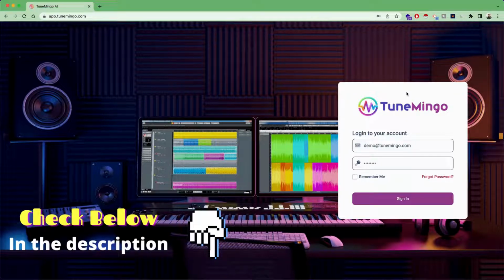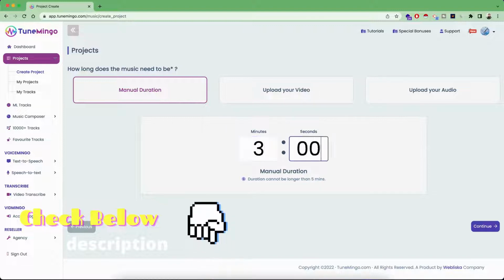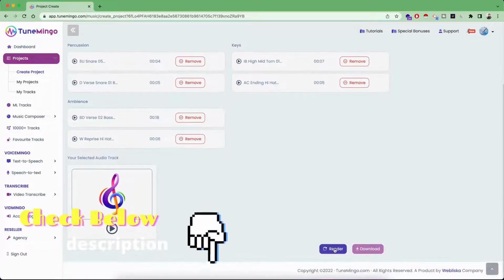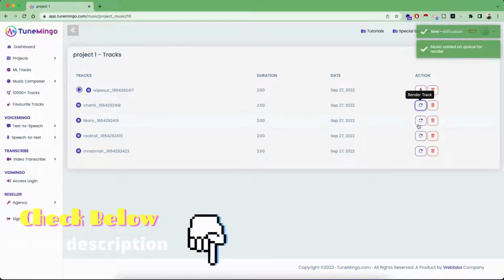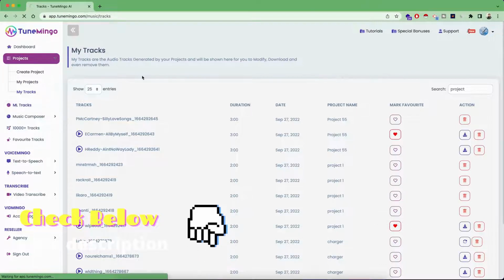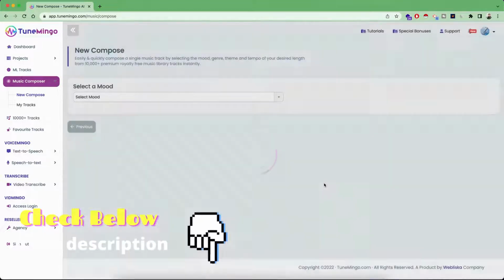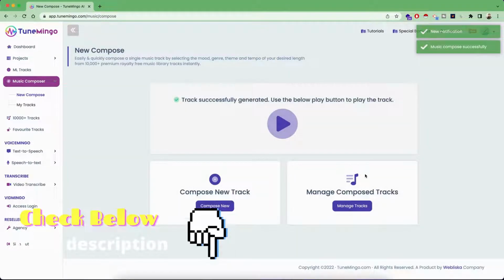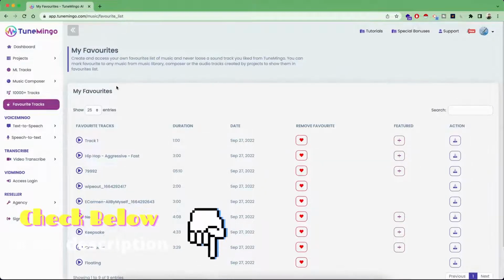TuneMingo Review & Demo Video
TuneMingo is an A.I.-powered software that auto-composes premium music tracks in seconds.

You can use it as background music in videos, unlimited downloads, and millions of combinations, as well as get freshly created mesmerizing music for your own or client videos in seconds.